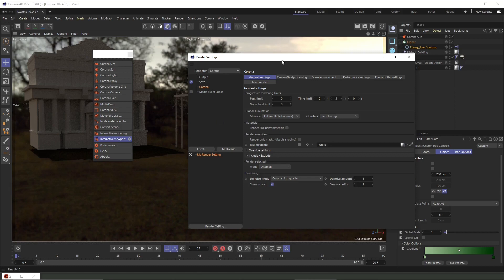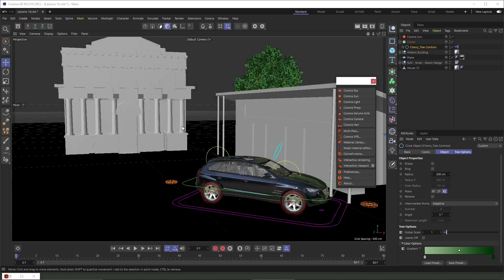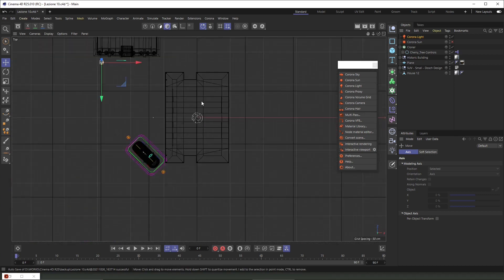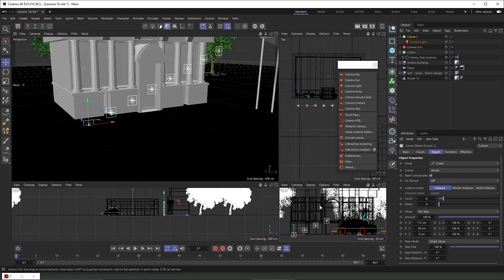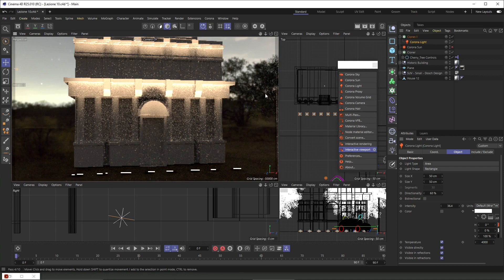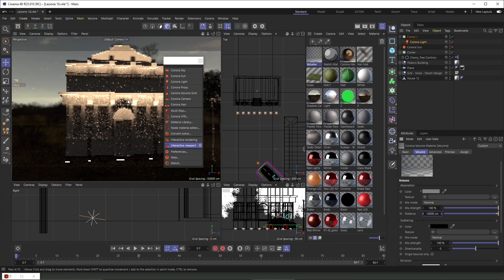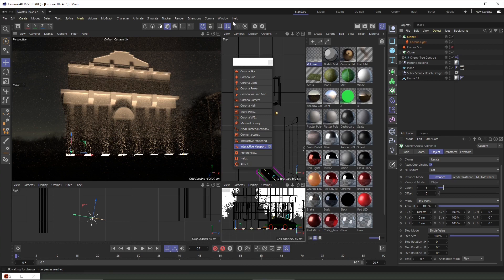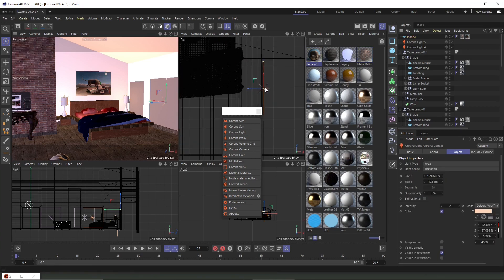Corona Cinema 4D - 11 - Rendering an Interior, Render Elements, Bloom, Glare, LightMix, Post-Pro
Corona Cinema 4D - 11 - Rendering an Interior, Final Adjustments, Render Elements, Bloom and Glare, Light Mix, Post-Production